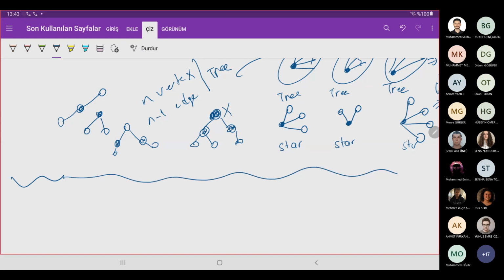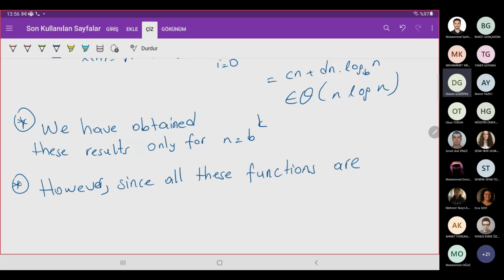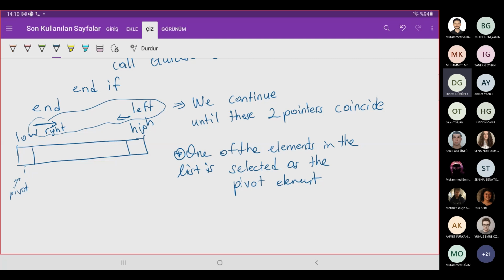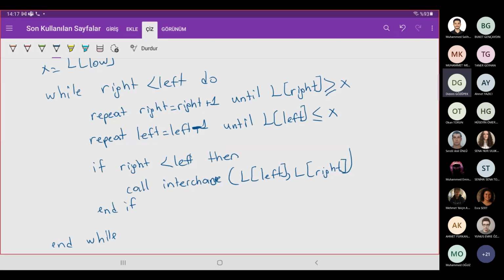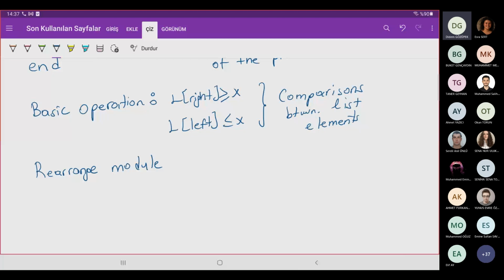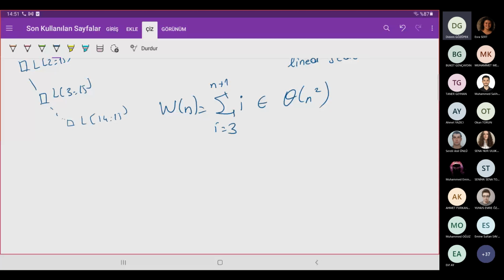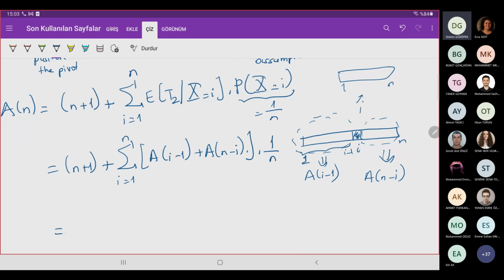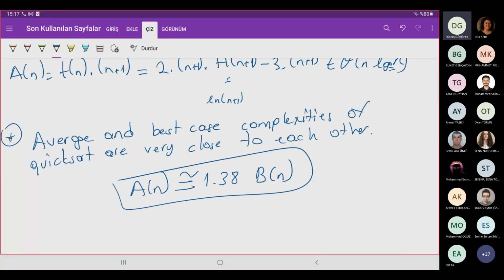CSE 321 - 10. Ders (7. Hafta) (10.11.2021)